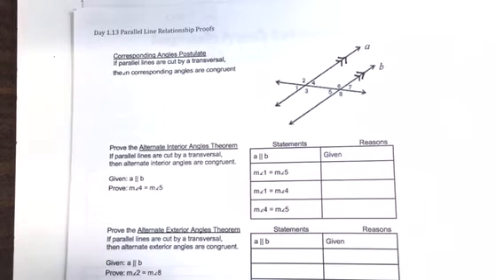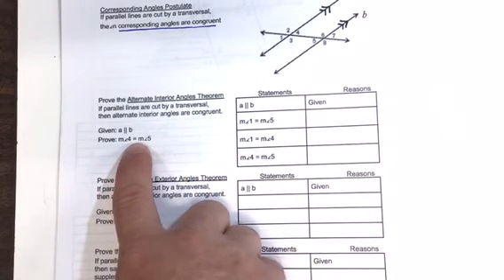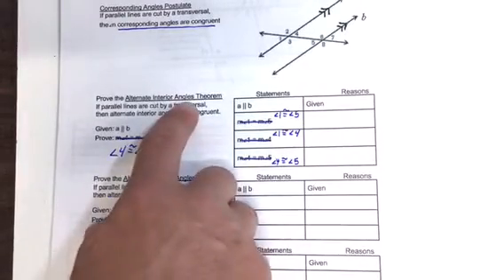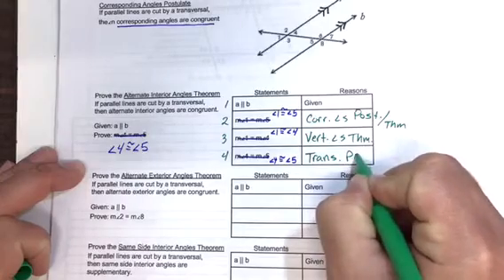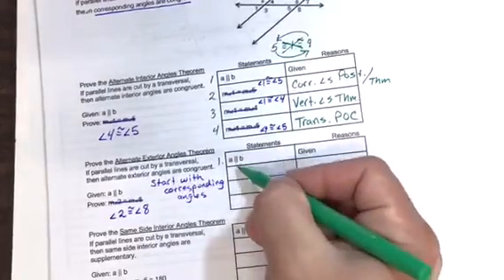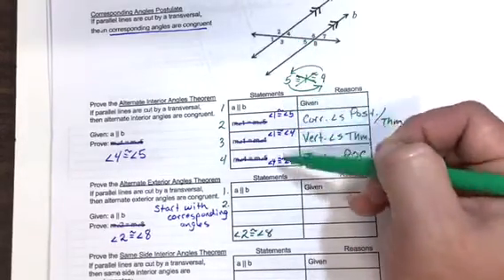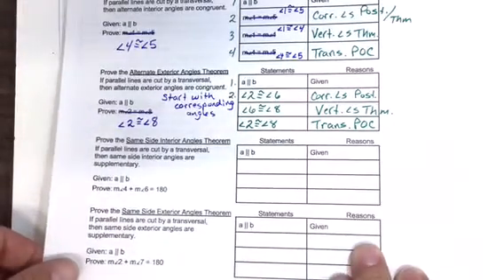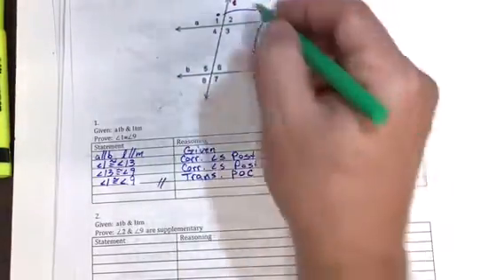Day 1.13 Parallel Line Relationship Proofs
Objective: I can write proofs using parallel line relationships.